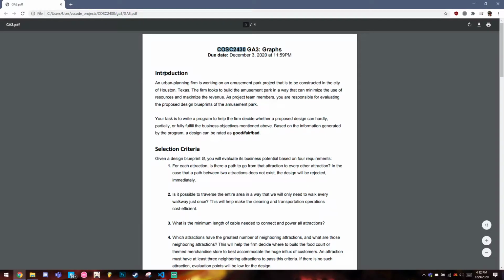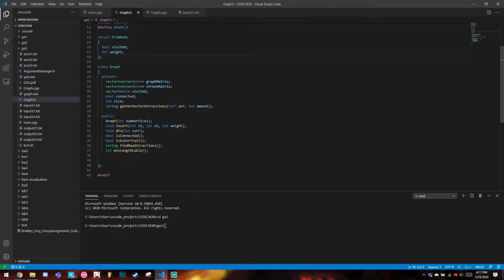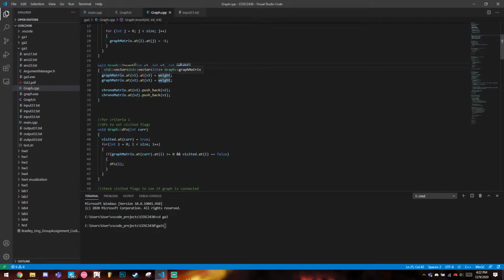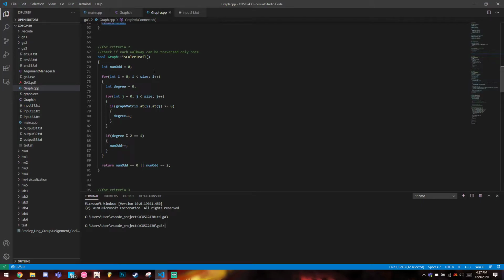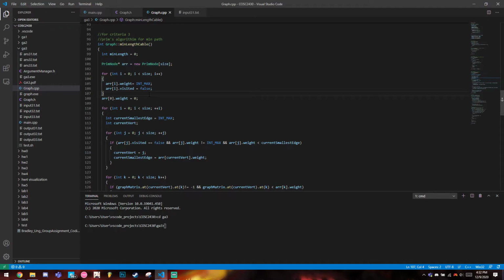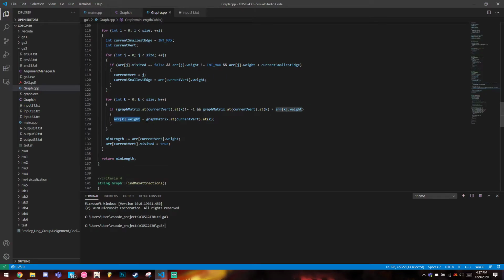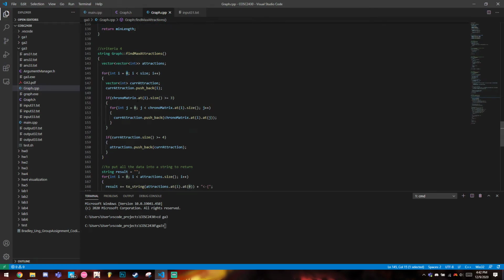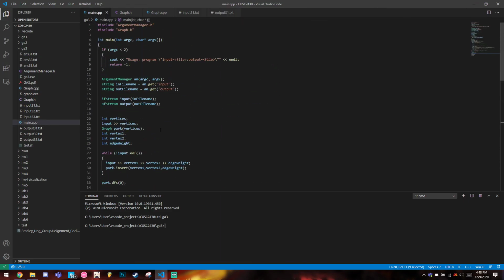(COSC2430) Group Assignment 3 Walkthrough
For Data Structures at UH with Dr. Rizk